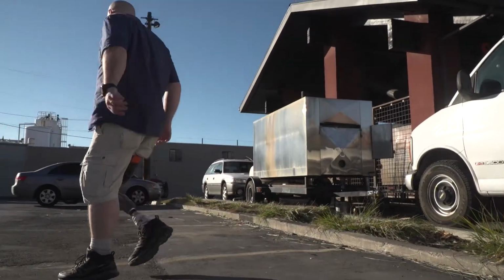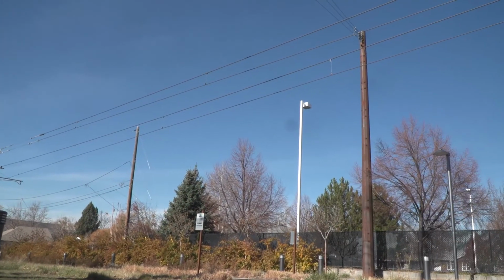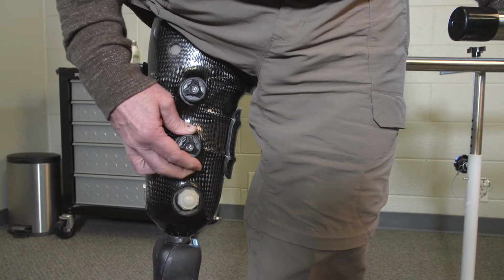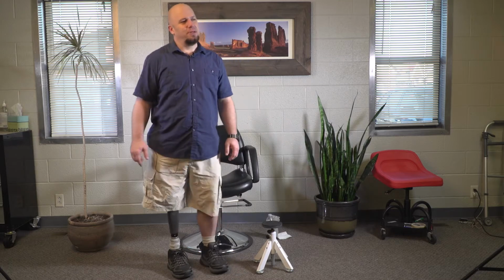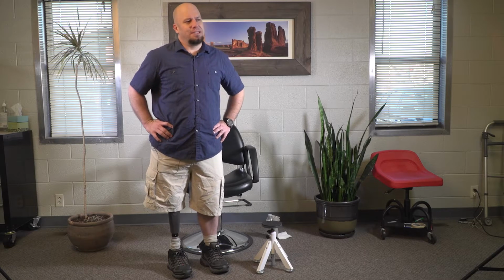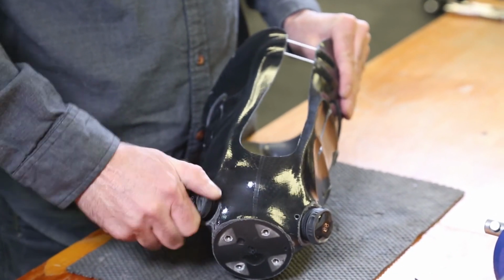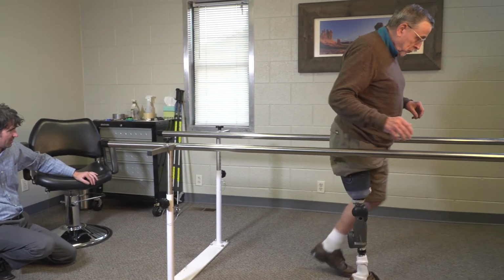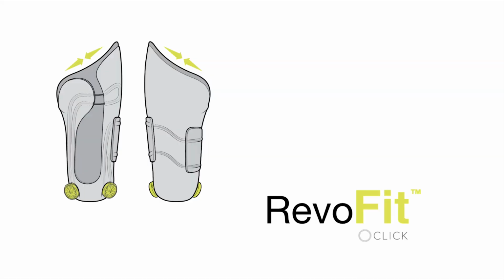AK Ideal Patient